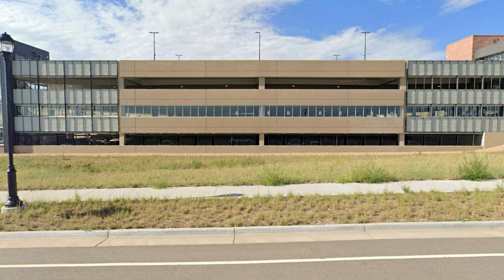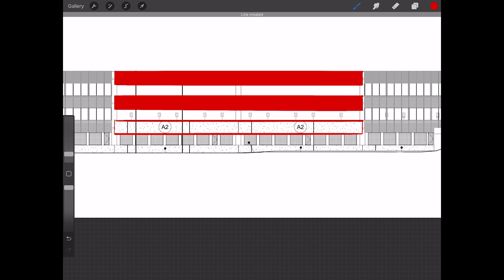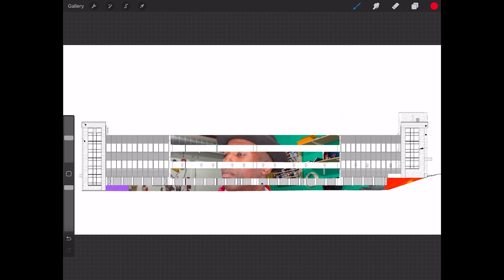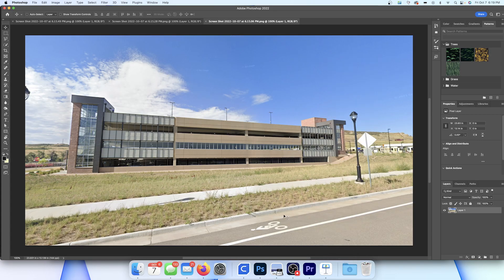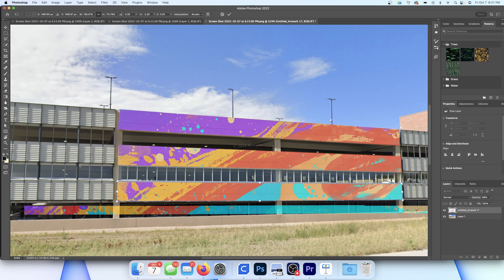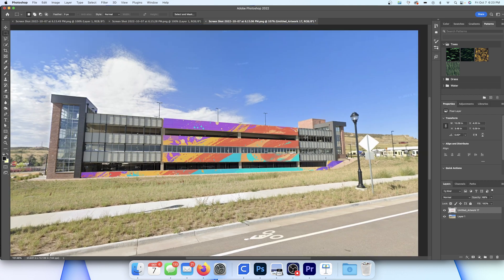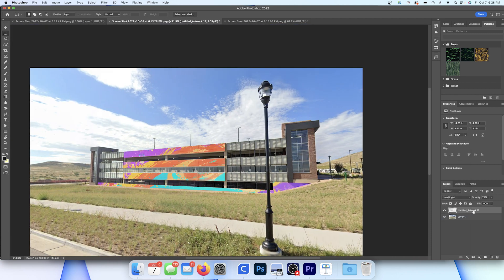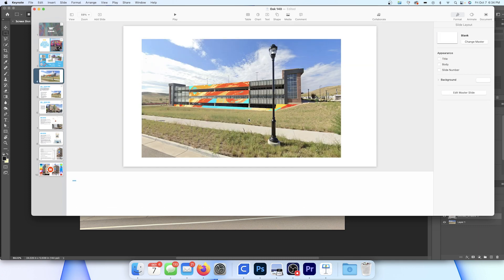How to design a mural mock-up for mural proposals and presentations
This video is about the mural mock-up process that i use to create mock-up for the proposals that i put together for presentations.

00:00 - intro
00:35 - iPad design
02:50 - Export mock-up design as PNG
03:11 - Google Maps photos
05:30 - Photoshop mock-up  alignment
08:20 - Export to Proposal
08:50 - Outro